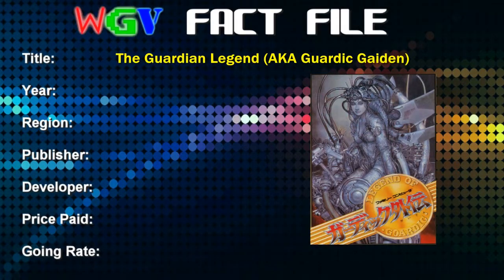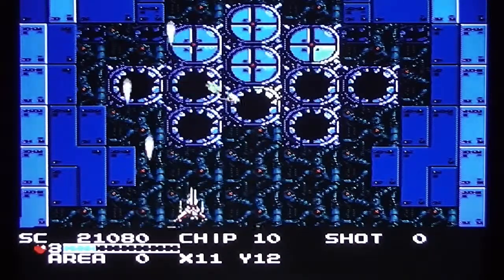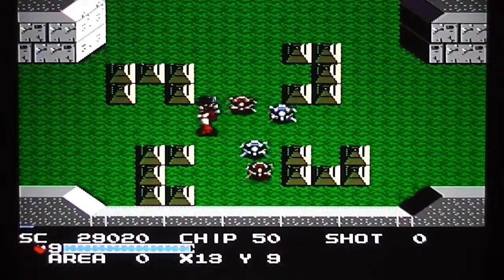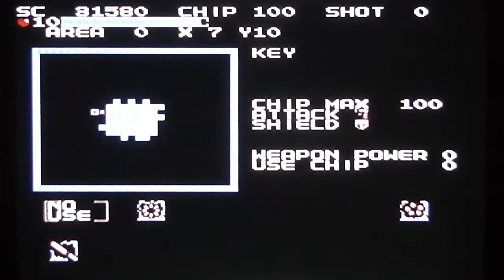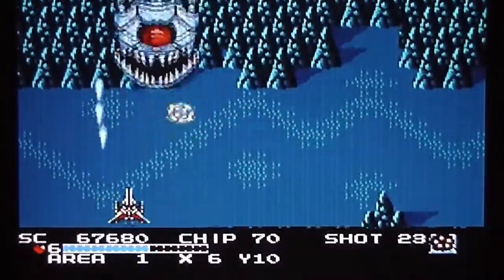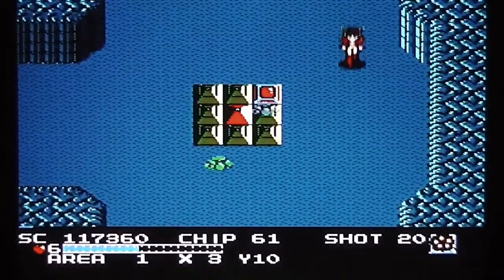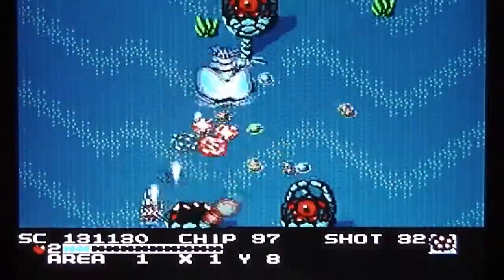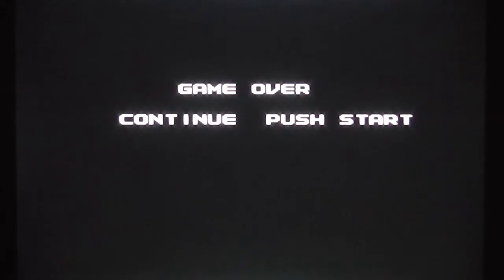Witchfinder's Gaming Vault: The Guardian Legend (Nintendo Famicom) Guardic Gaiden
WGV is my series that focuses on unusual titles from my retro gaming collection. Here's a review of The Guardian Legend, a shooter/adveture hybrid for the Nintendo Famicom.